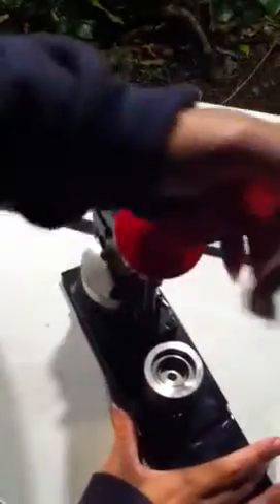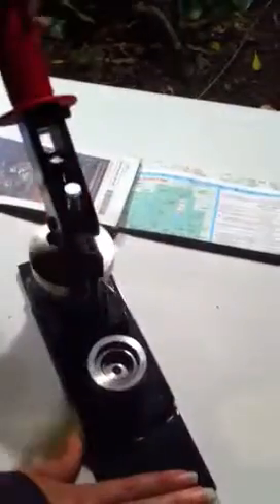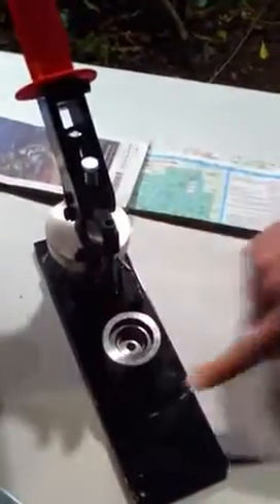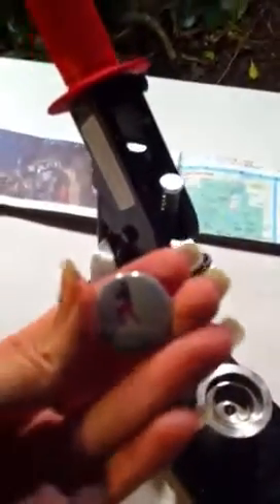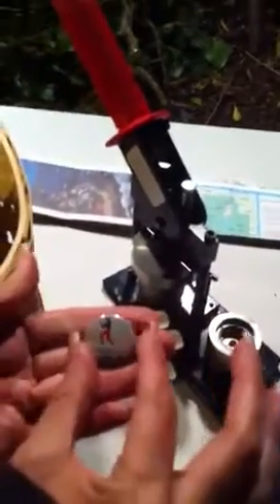How to make a button pin with a press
Making button pins.